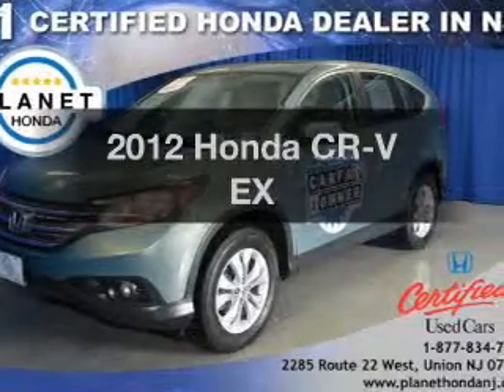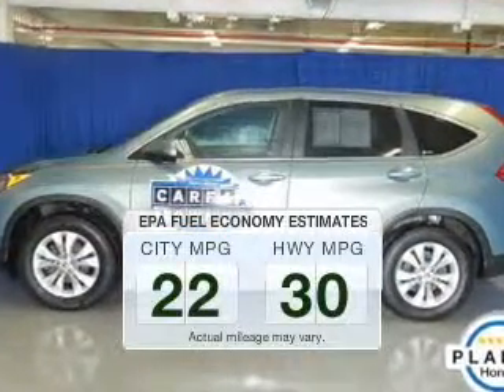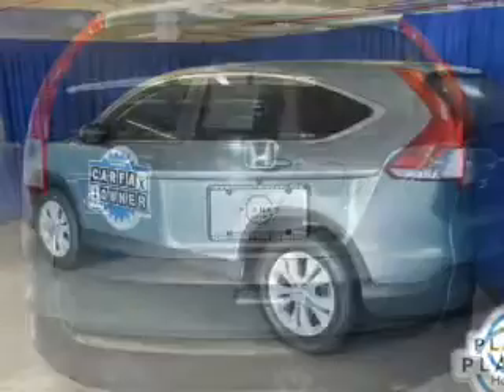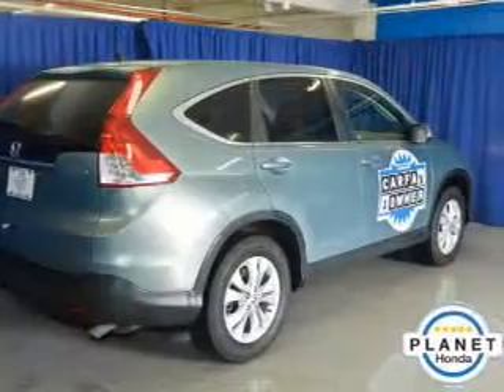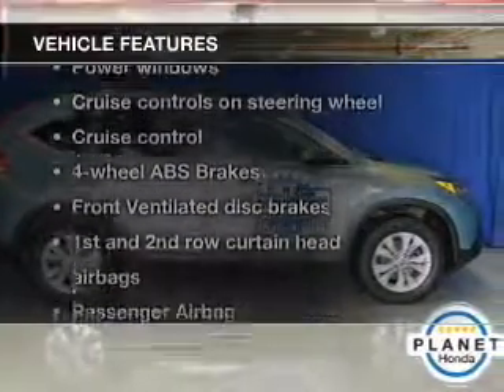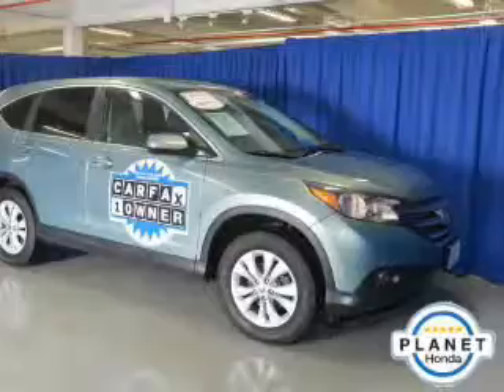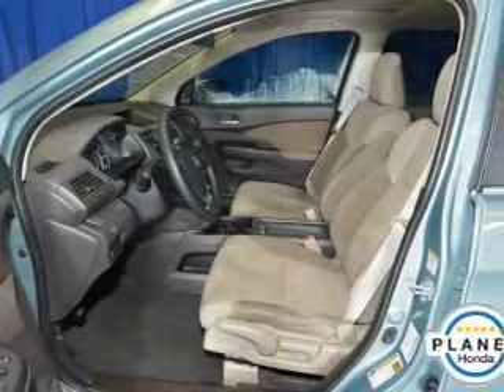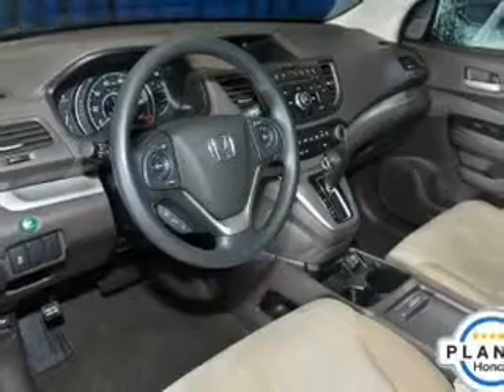2012 Honda CR-V - Union NJ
Year: 2012
Make: Honda
Model: CR-V
Trim: EX
Engine: 2.4 liter inline 4 cylinder 16 valve
Transmission: 5-Speed Automatic
Color: Opal Sage Metallic
Mileage: 23619
Address:
2285 Route 22 West